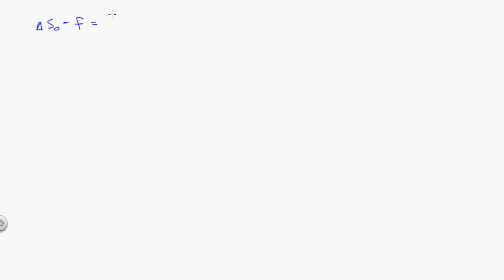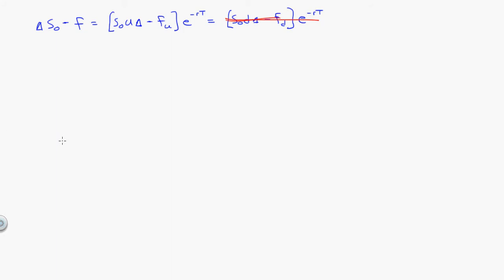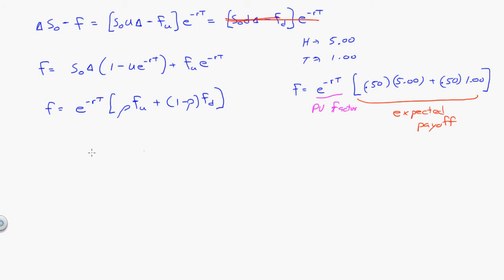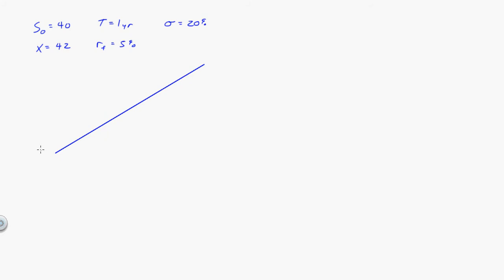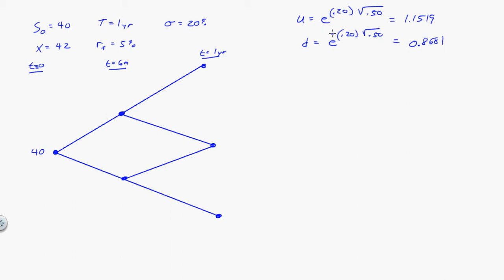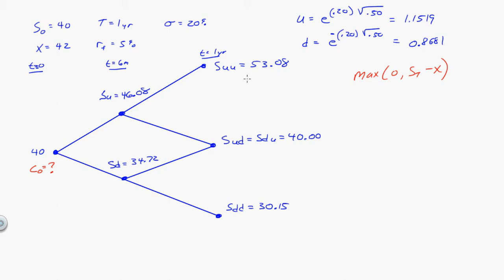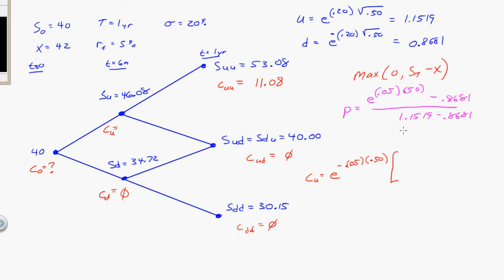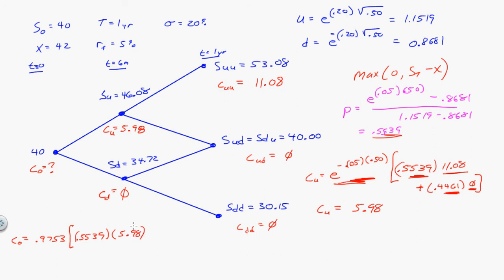FI 8000 Binomial Option Pricing Model Calls